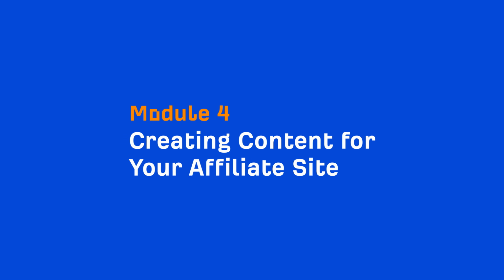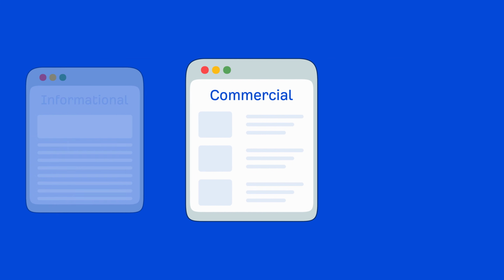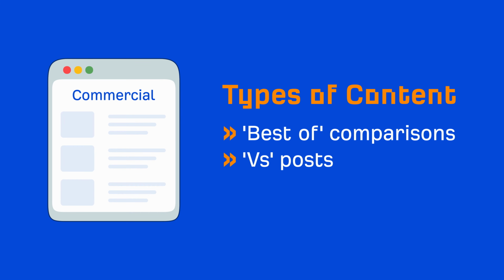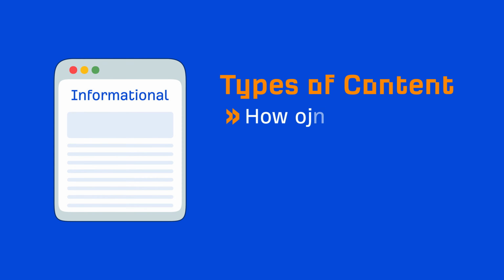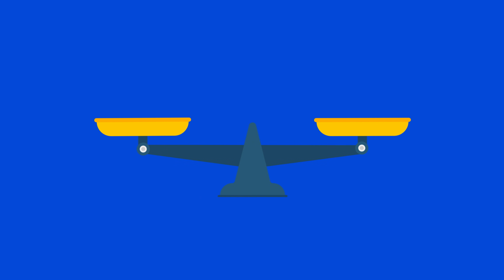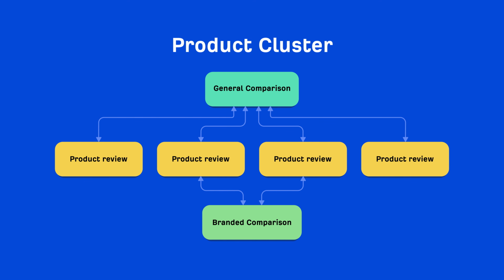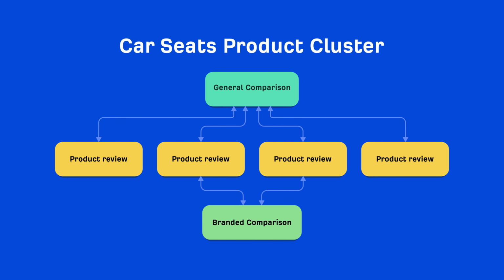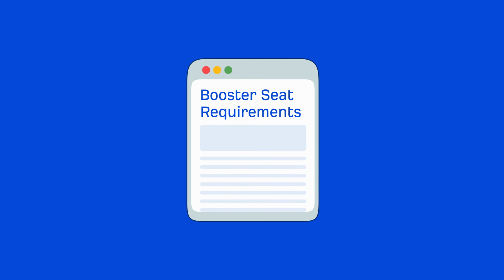Affiliate Content Ratio: Balancing Informational vs. Commercial Content [4.1]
In this video, you'll learn how much informational content you should have vs. commercial content for your affiliate website.

Additional Affiliate Marketing Resources

Before we get into the affiliate content creation tutorials, let's answer the question that every affiliate marketer ponders: what is the perfect balance between informational and commercial content for the affiliate site?

We'll take you through two opposite extremes - a site with purely informational content and one with only commercial content, highlighting the pros and cons of both.

This will help you to understand why it’s important to have a balance between both and we’ll provide suggestions of what that might look like.